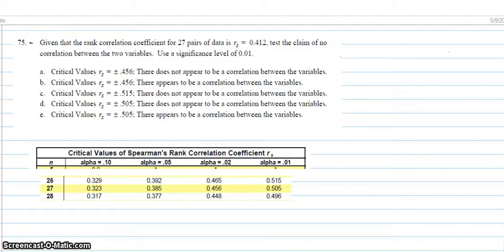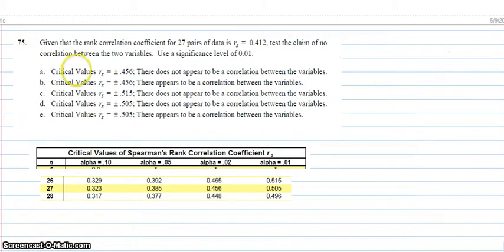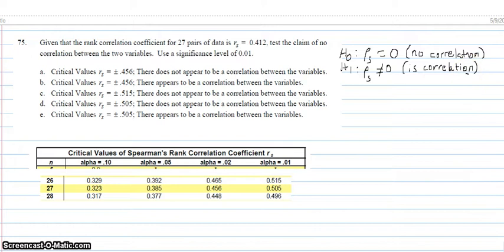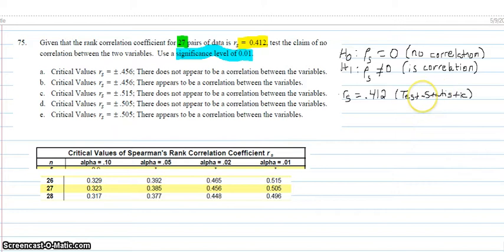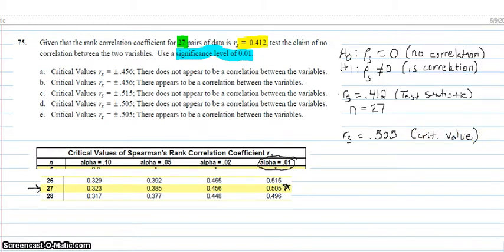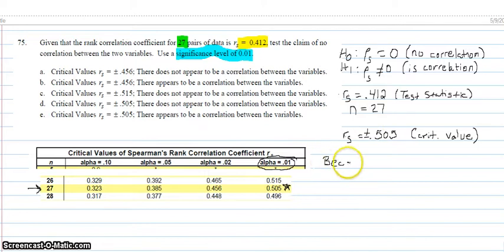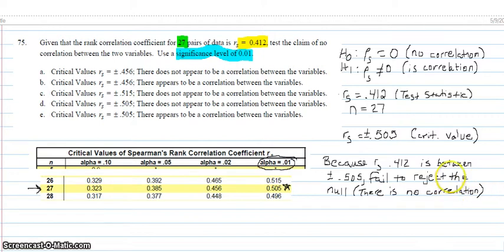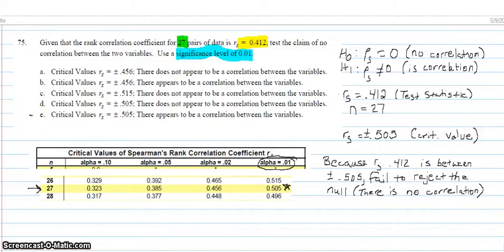Math 1340 Final Exam Review Problem 75